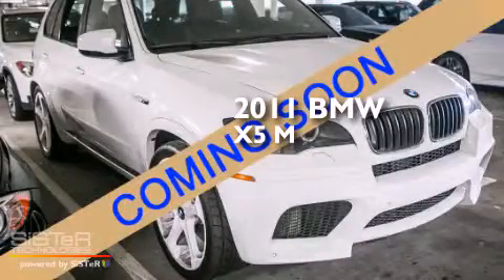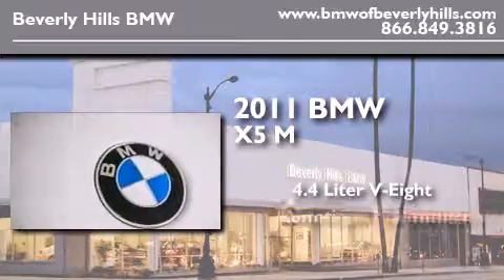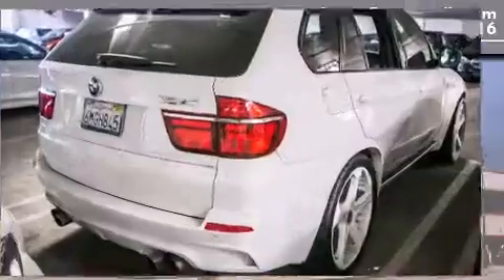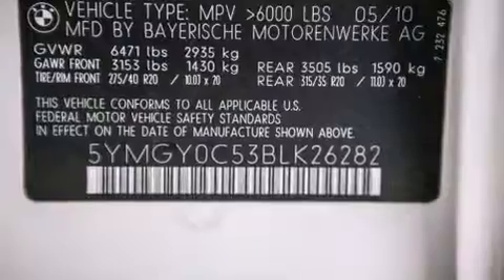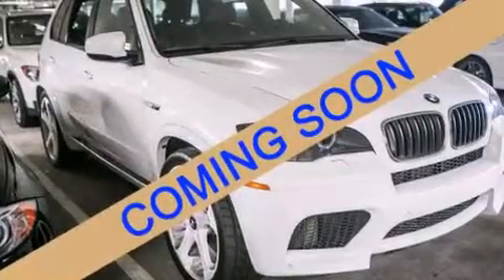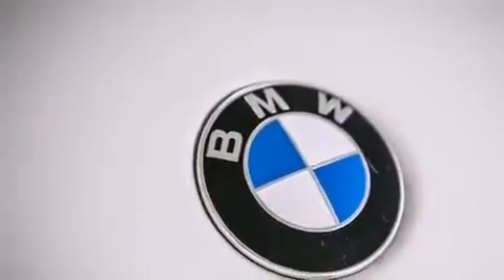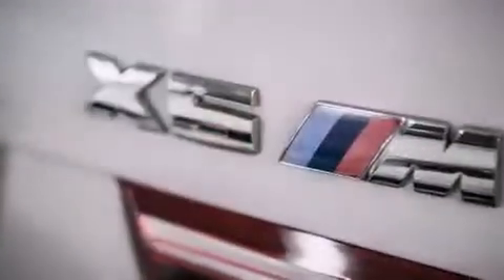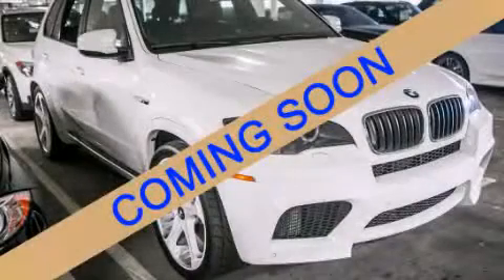2011 BMW X5 M Beverly Hills CA 90036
Year : 2011
 Make : BMW
 Model : X5 M
 Engine : 4.4L V-8 cyl
 Trans . : Automatic
 Exterior : White
 Miles : 46,595
 Interior : Black

 2011 BMW X5 M Beverly Hills CA